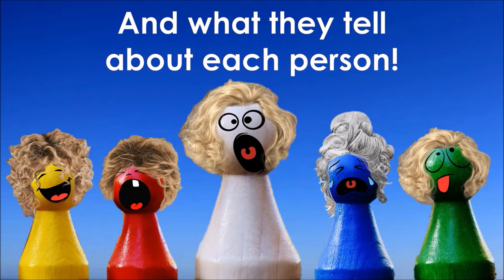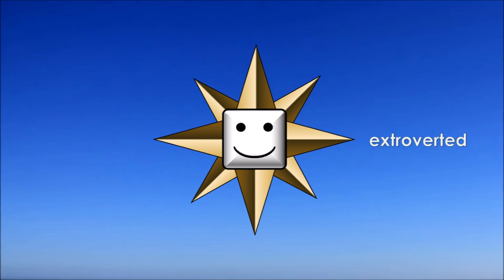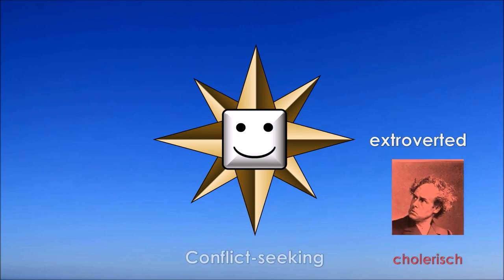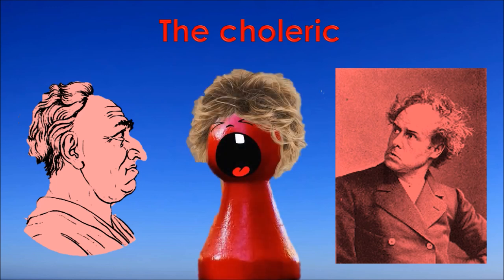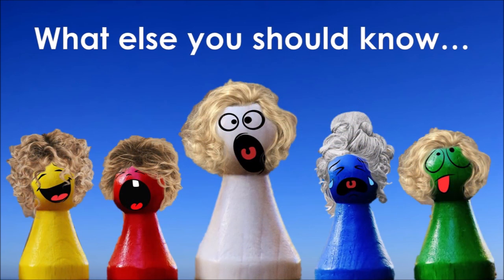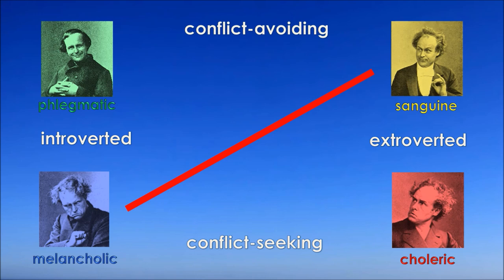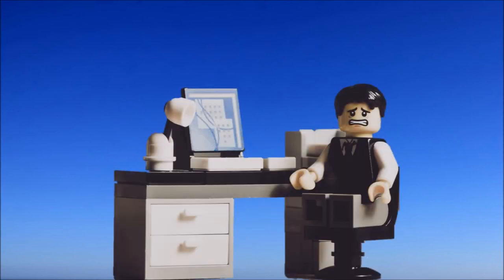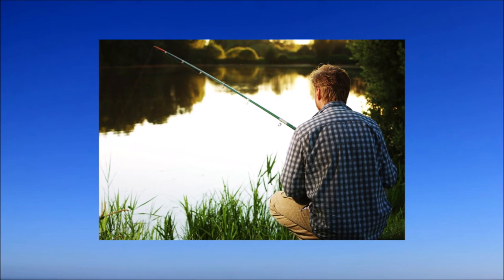The Four Temperaments - How to assess people quickly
What do the four temperaments reveal about you and your fellow human beings? The four-temperament model can help you to understand yourself as well as every person you meet.
What does a person focus on? What motivates him or her? What are his or her defence mechanisms? We will tell you in this video!
The temperament theory exists for over 2000 years. At first, it was part of humoral pathology in ancient medicine. It no longer plays any role in medical matters. Its psychological significance is all the greater. Because of its precision and simplicity, it is still as up to date and effective as ever and forms the basis of many other classification systems.
The four temperaments are: the sanguine, the choleric, the melancholic and the phlegmatic.